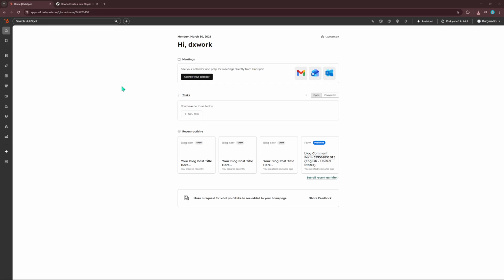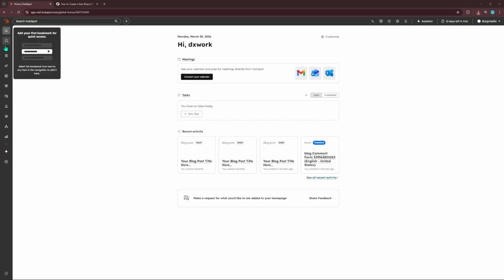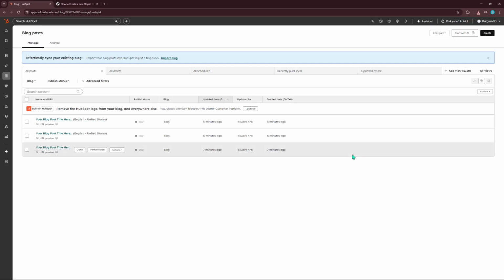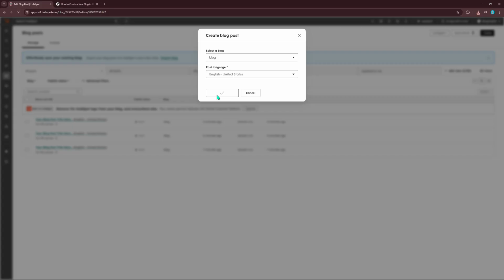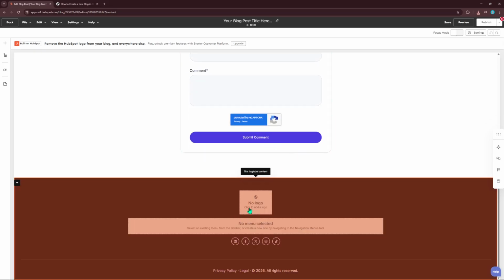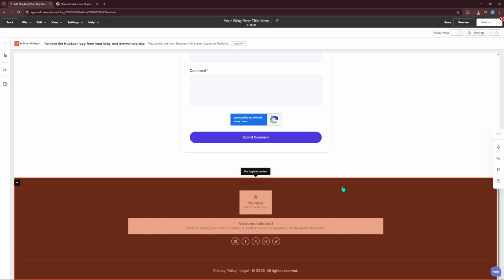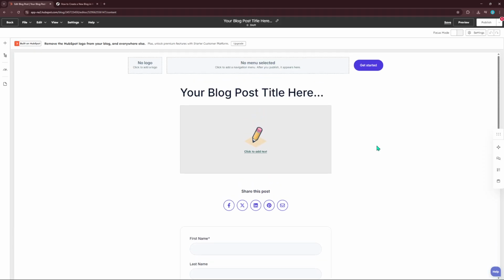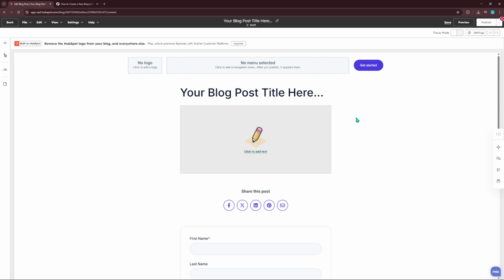How to Create a New Blog in HubSpot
In this video, I’ll show you how to create a new blog in HubSpot.

The method is very simple and clearly described in the video. By following all the steps, you’ll easily learn how to create your own blog in HubSpot.